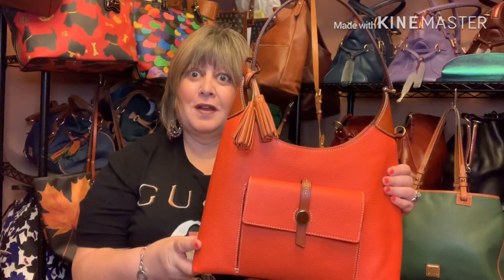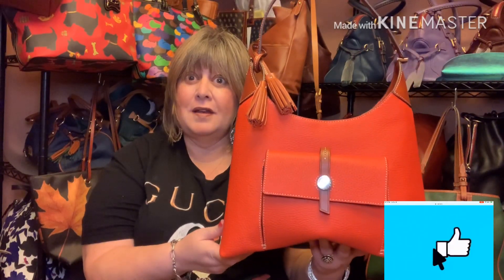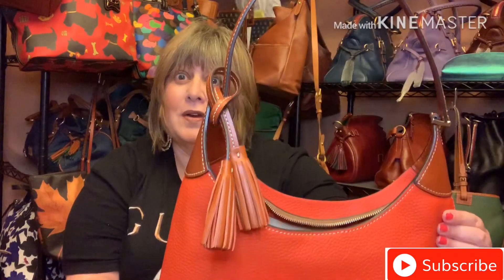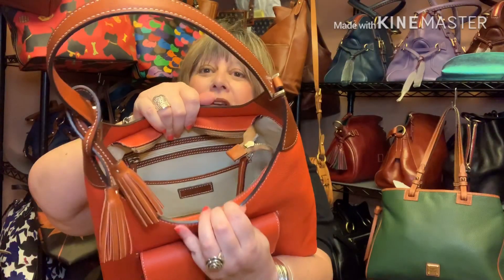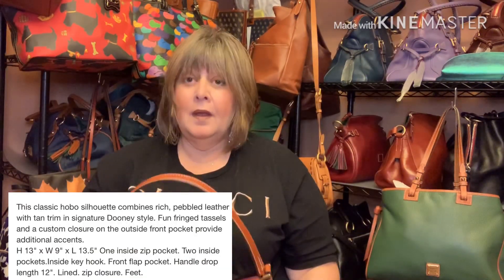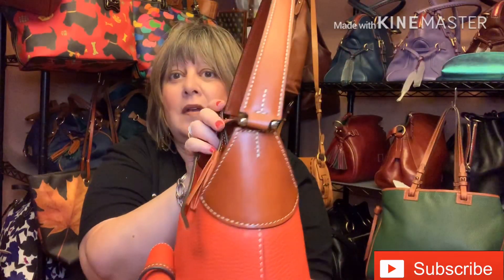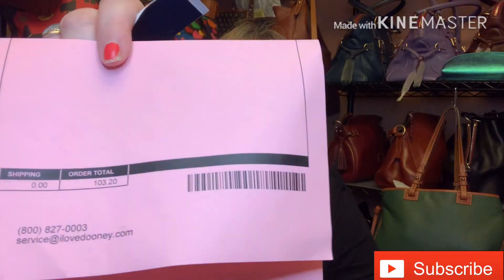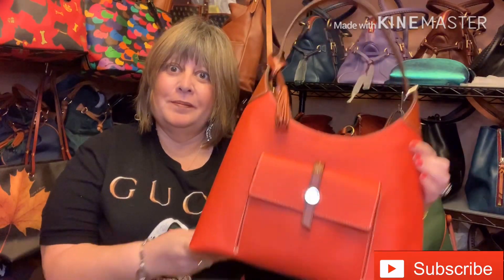Reveal • Did I break my bag ban?